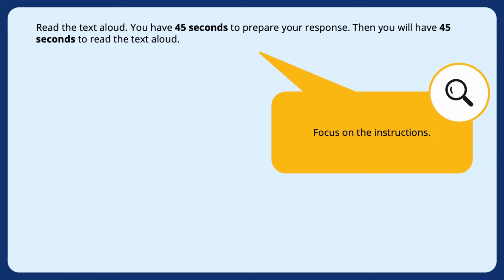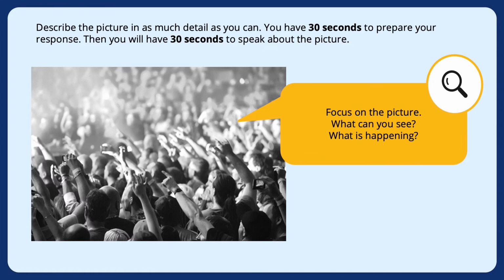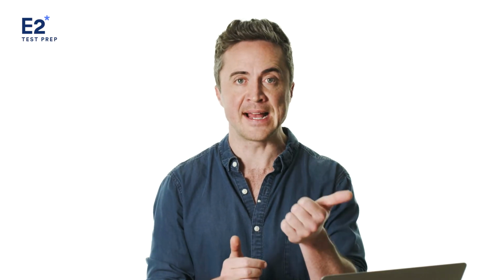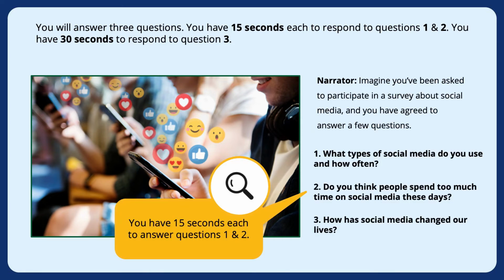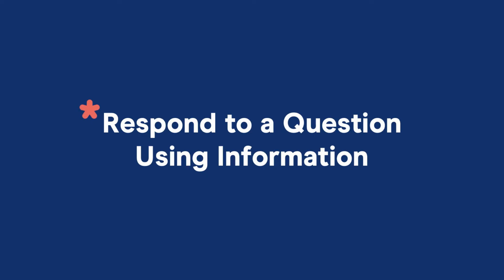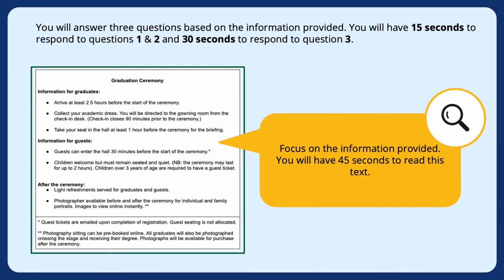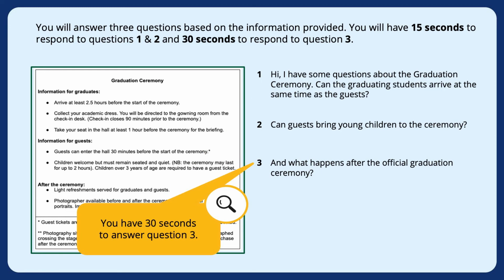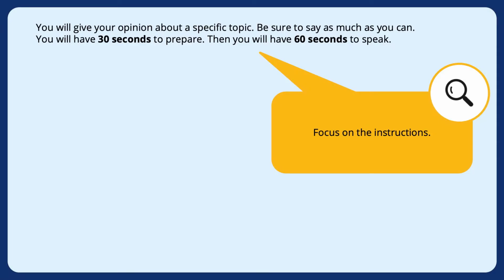TOEIC Speaking Overview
In this video, Jay from E2 Test Prep provides an overview to the Speaking section of the TOEIC Test.

For E2's TOEIC preparation course, self-study materials, practice tests, daily classes, 1:1 tutorials, feedback and lots more, sign up for free